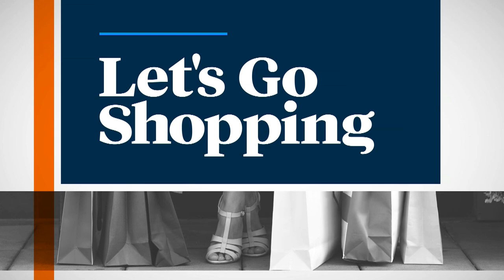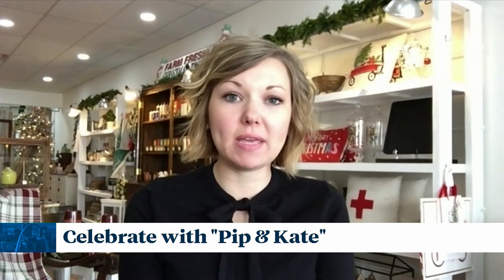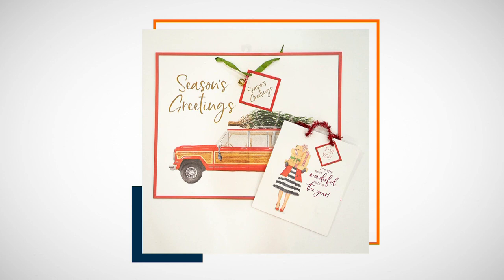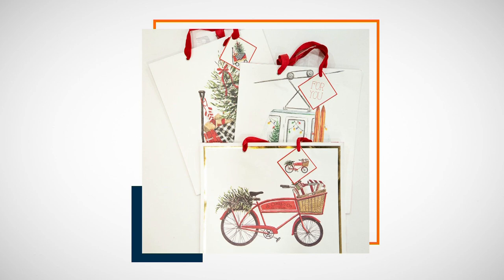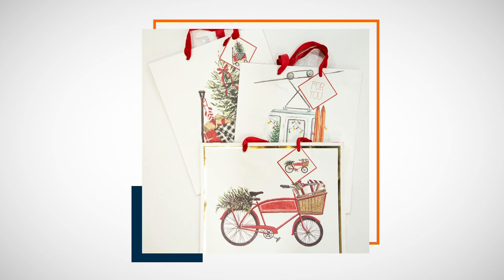Pip and Kate: Now available at TJ Maxx, HomeGoods, and Marshalls.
If you'd like to check out Pip and Kate, the store front is located on West North Avenue in Flora, Illinois. Or you can check out their designs at your area TJ Maxx, HomeGoods, and Marshalls.